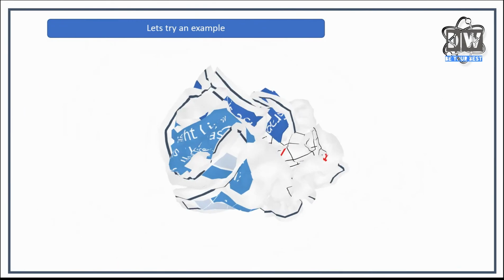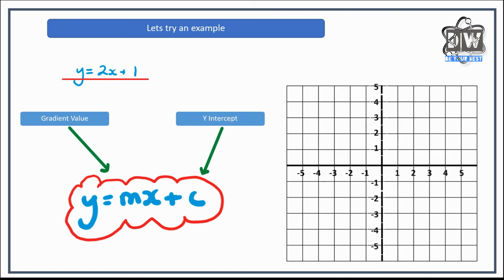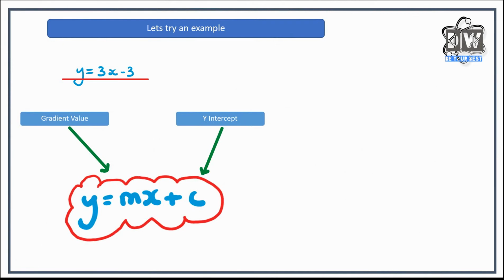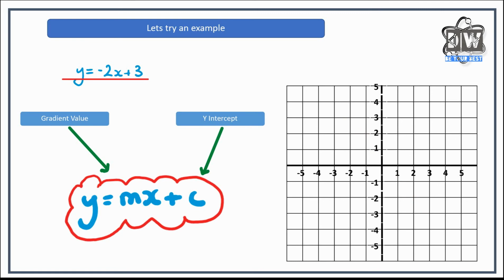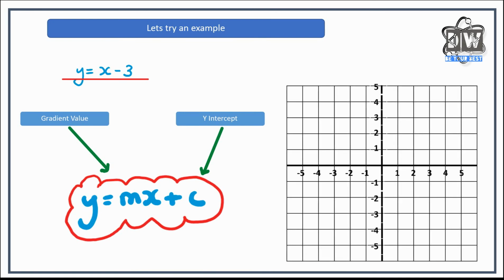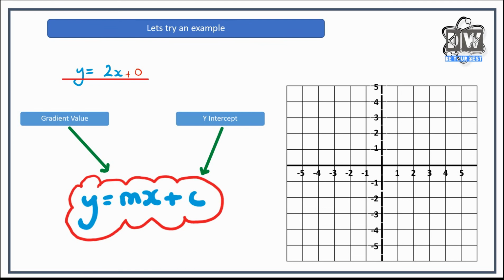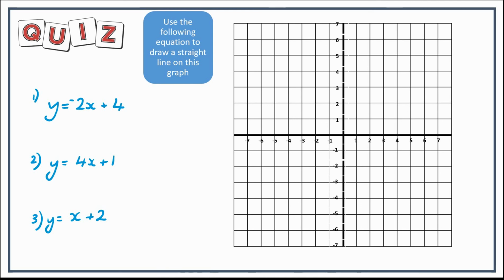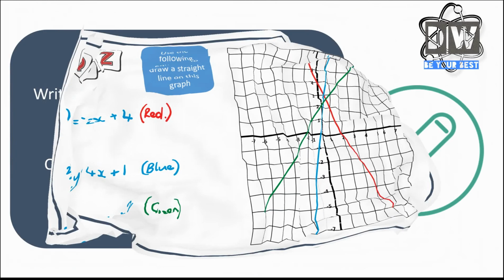Graphs (Drawing y=mx+c using GV and YI)